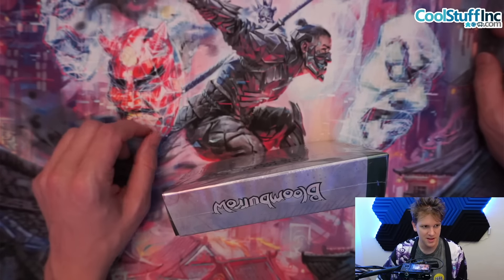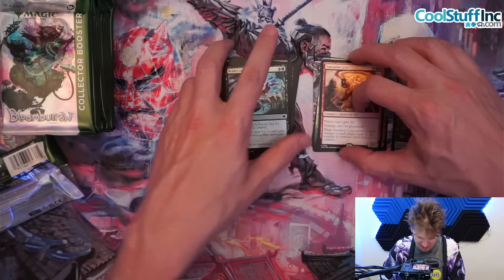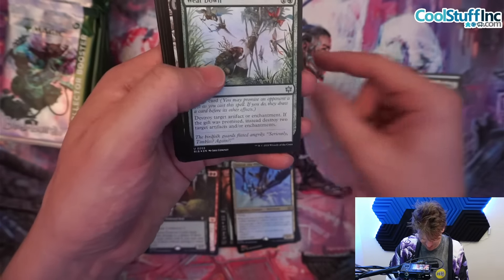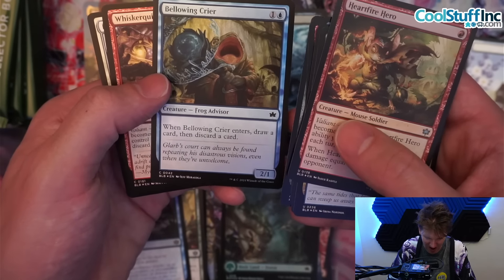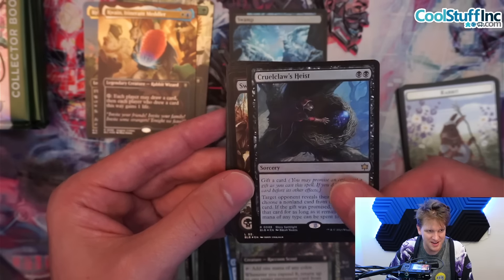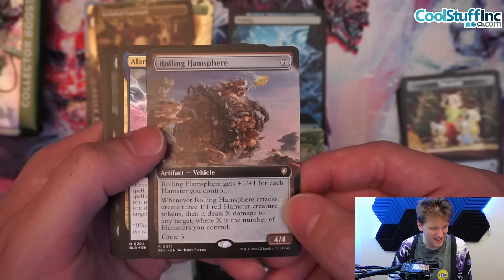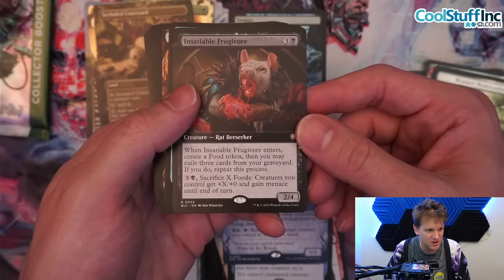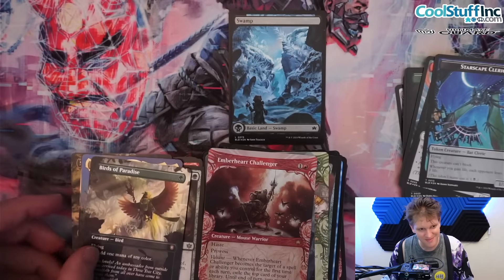I have a problem...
Join the Mesa Falcon Gang
Bloomburrow Collector Booster Box Pack Opening 2